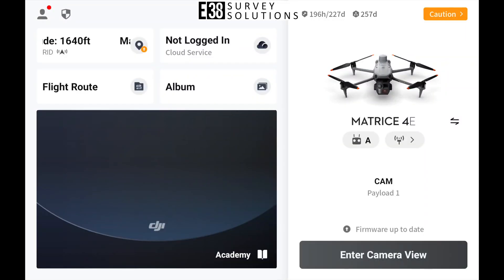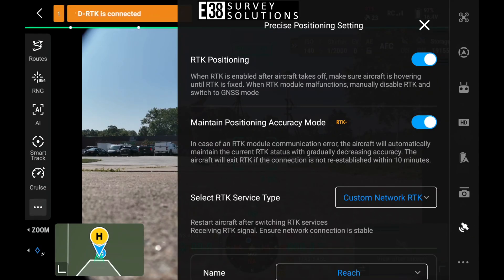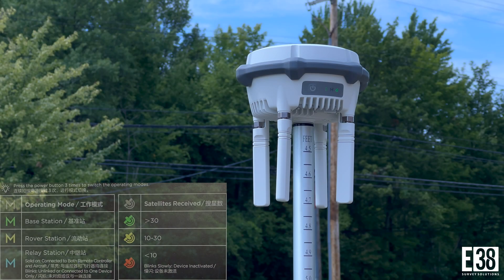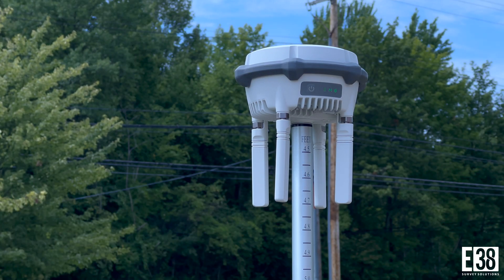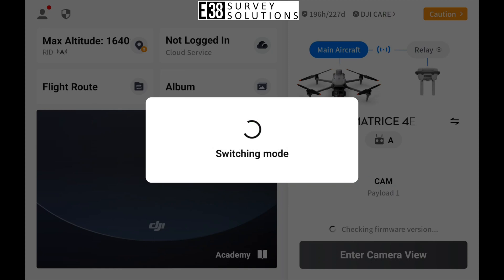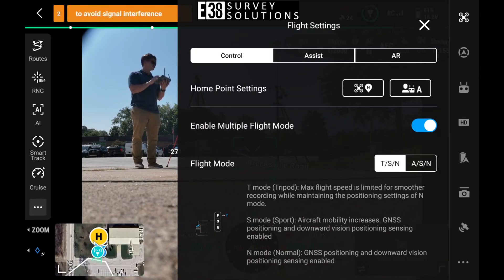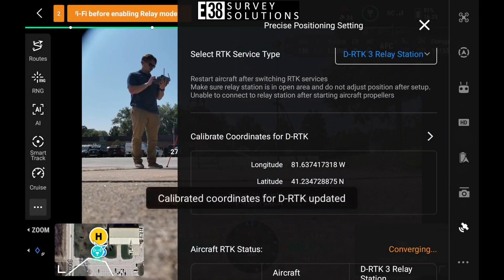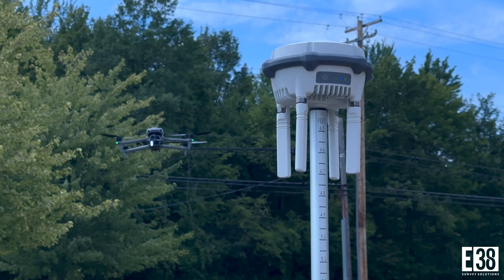Configuring your D-RTK 3 as a Relay Station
This video will walk through configuring your DJI D-RTK 3 as a relay station to boost the transmission range from your drone controller to your drone up to 26 km(25 km from relay to drone, 1 km from controller to relay).